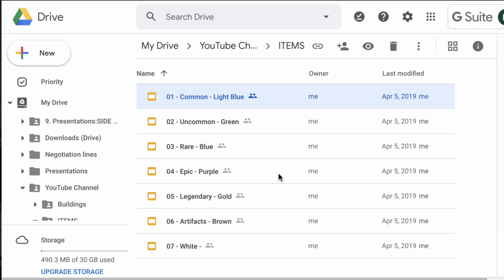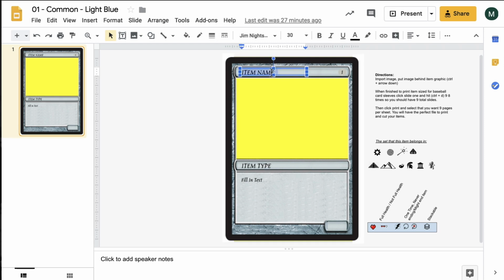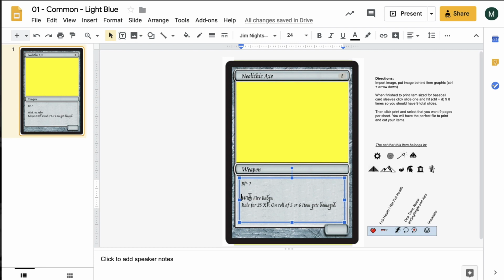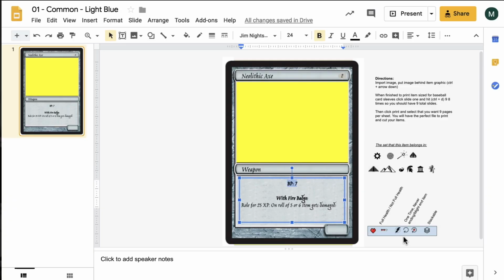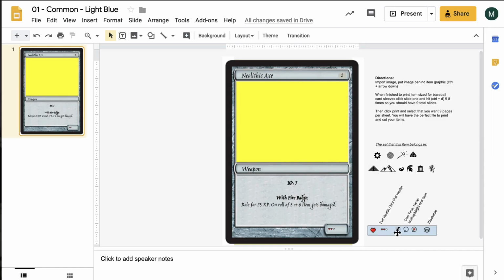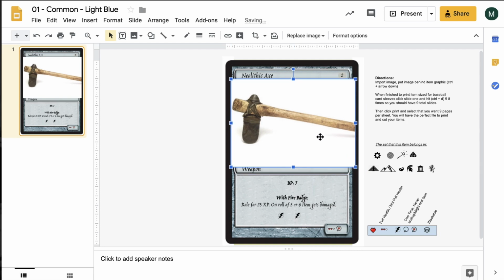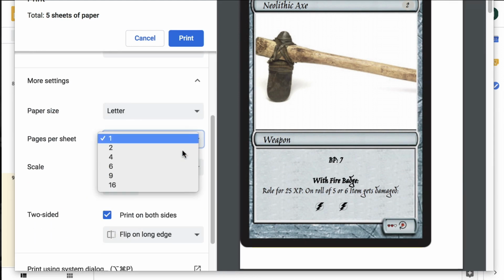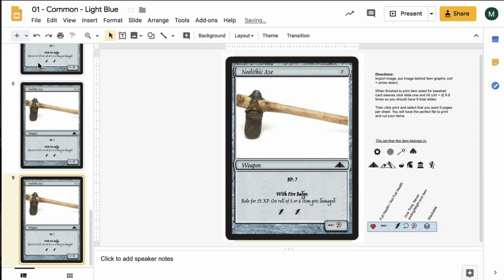Making Items For Your Class Game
Want to make items for your class game? Well look no more. Here is a template that you can copy and make your own

Other thing you would like to see on the channel and just a good old hello!

Peace,

Michael

Have your question for me...